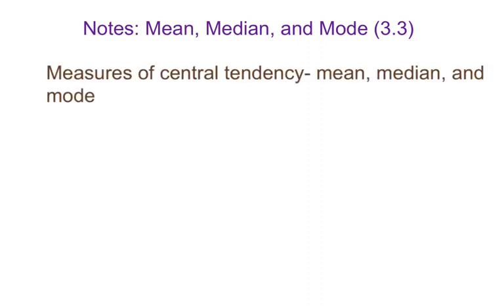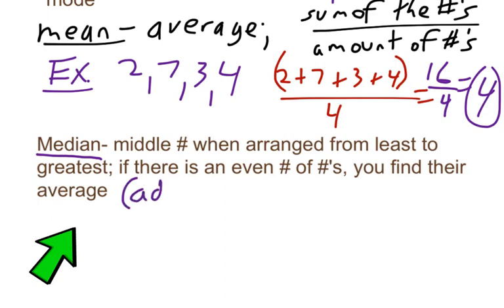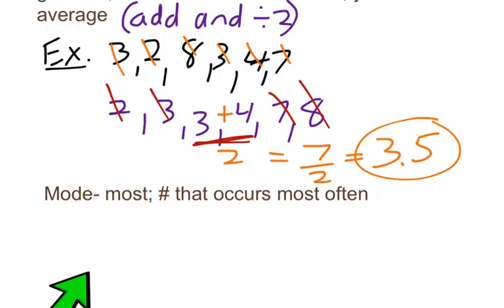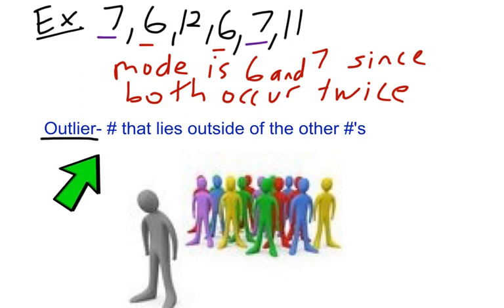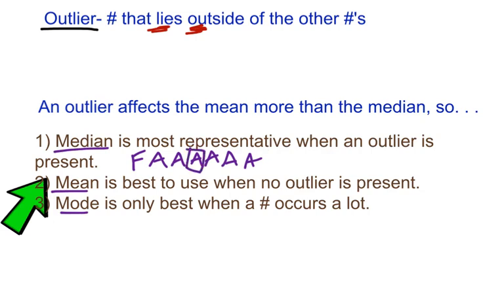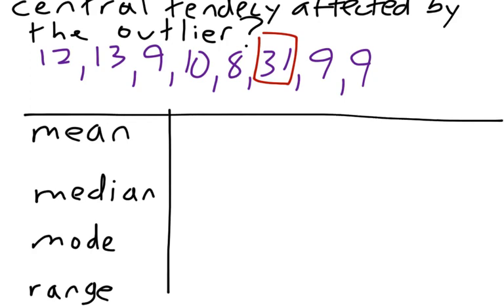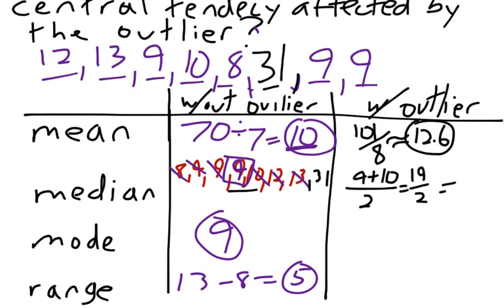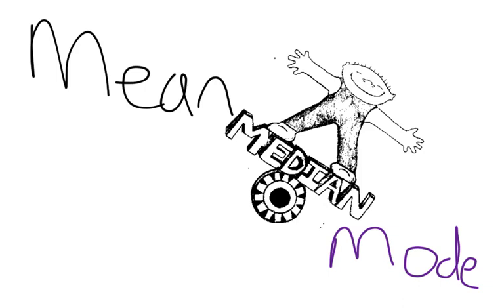Mean, Median, and Mode (3.3)